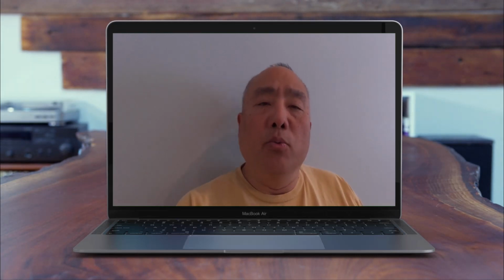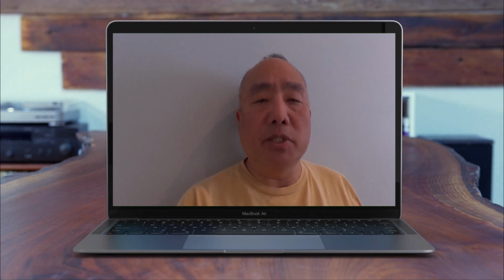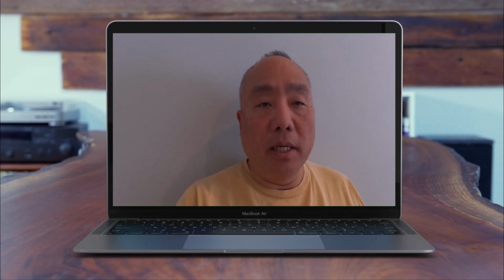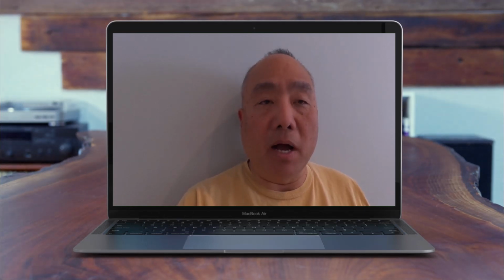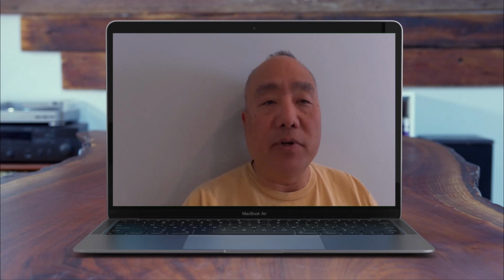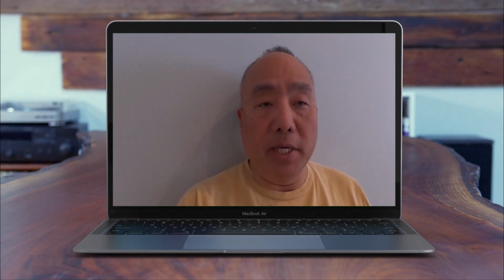Virtual Day for Digital Literacy and BOS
Senseilue reviews the essentials for his digital literacy and business office specialist class on a "virtual day" in snowy Utah.